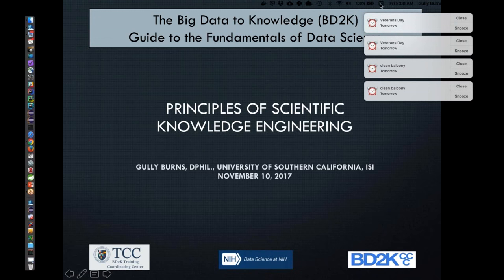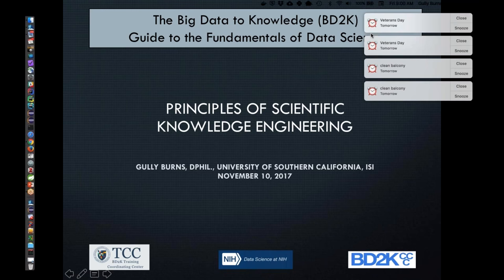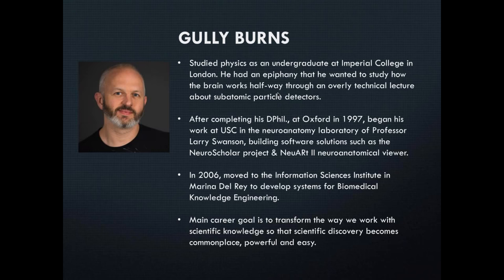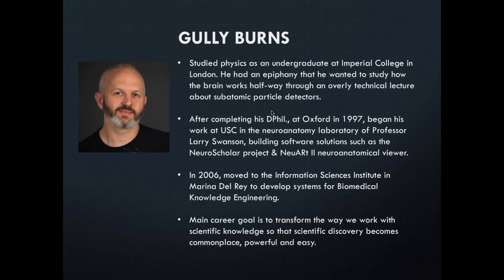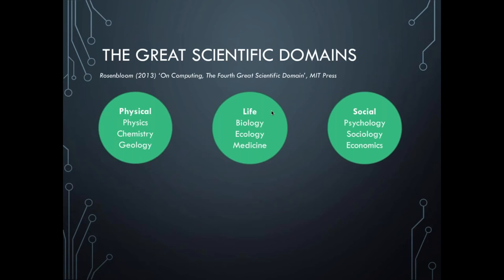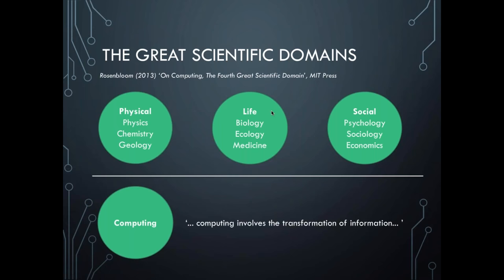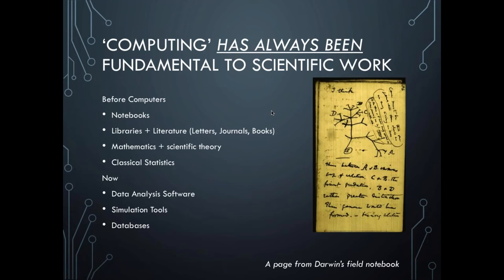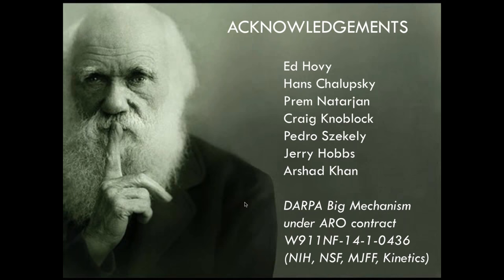Principles of Scientific Knowledge Engineering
Gully Burns, Research Lead at USC Information Sciences Institute, presents a webinar titled, “Principles of Scientific Knowledge Engineering.”

Video Description
Developing any sort of scientific informatics system requires a model of how the data is structured: a schema. In this talk, Gully will talk about go beyond simple methods of database design to discuss how you should think about scientific knowledge is engineered. Knowledge is crafted based on evidence. It is reported as natural language and images in scientific papers. It is constrained by domain specific theories and ontologies. In this talk, Gully will provide a walkthrough of these important elements and synthesize it into a coherent theory that you should be able to apply to your work in any subfield of biology.

Gully studied physics as an undergraduate at Imperial College in London, when, half-way through a early-morning Friday lecture on detectors for sub-atomic particles, he had an epiphany that he wanted to study how the brain works. He started a D.Phil. at Oxford, only to find that the theoretical foundations of neuroscience were not the stringent, mathematically-defined coda that was the norm in physics. Subsequently, he began work on building knowledge engineering systems for biological systems, specifically targeting neuroanatomical questions. After completing his D.Phil. in 1997, he came to USC to work in the neuroanatomy laboratory of Professor Larry Swanson, building software solutions such as the NeuroScholar project and NeuARt II neuroanatomical viewer. In 2006, he moved to the Information Sciences Institute in Marina Del Rey to develop systems for Biomedical Knowledge Engineering: finding novel ways of applying cutting-edge AI technology from Computer Science to biomedical data. Gully's main goal in his career is really to transform the way we work with scientific knowledge so that scientific discovery becomes commonplace, powerful and easy.